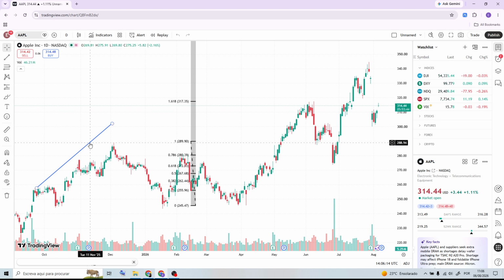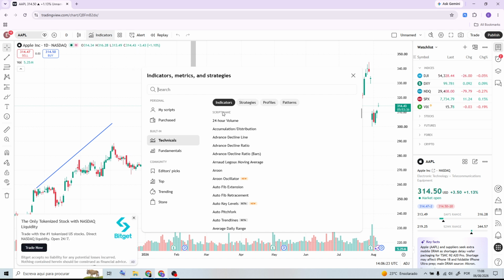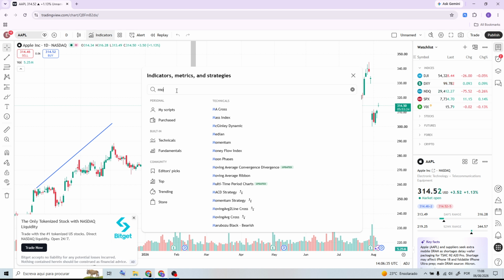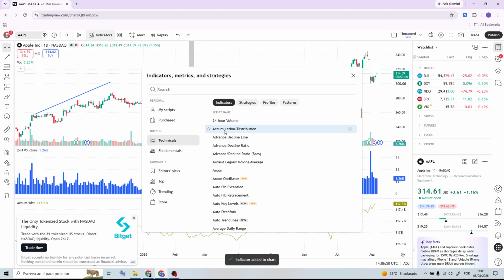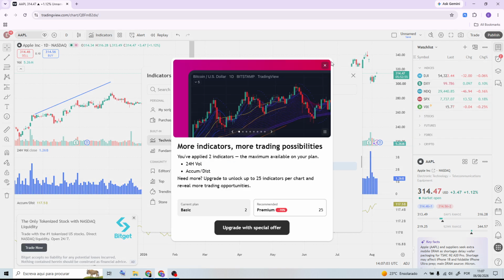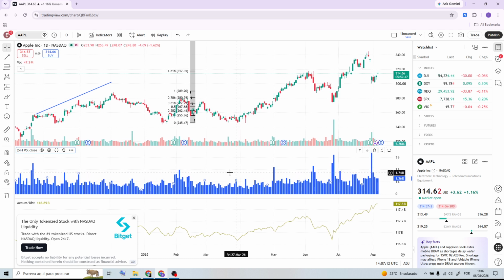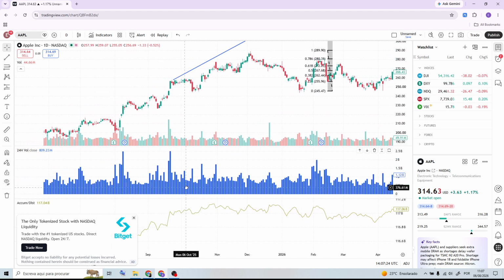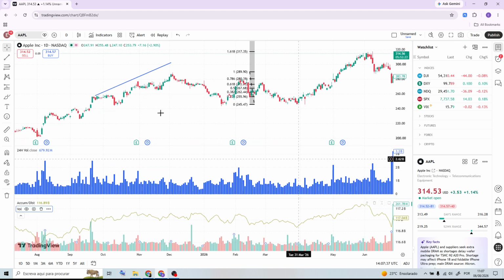HOW TO ADD AN INDICATOR TO A CHART IN TRADINGVIEW (STEP-BY-STEP GUIDE 2026)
How to add an indicator to a chart in TradingView in 2026.

In this step-by-step tutorial, you'll learn how to add and configure technical indicators on a TradingView chart for market analysis and trading decisions. This beginner-friendly guide covers the Indicators menu, built-in indicators, moving averages, RSI, MACD, indicator settings, multiple indicators, favorites, removal, chart organization, and common indicator issues.

In this video, you'll learn:

How to add an indicator to a chart in TradingView

How to open the TradingView Indicators menu

How to search for built-in technical indicators

How to add RSI, MACD, and moving averages

How to customize indicator settings and colors

How to add multiple indicators to one chart

How to remove and organize indicators

Common TradingView indicator issues and how to fix them

This tutorial is beginner-friendly and perfect for traders, investors, technical analysts, crypto traders, forex traders, and anyone who wants to improve chart analysis with TradingView indicators.